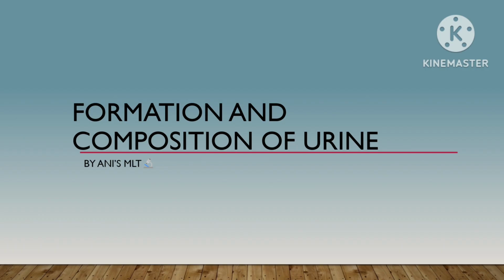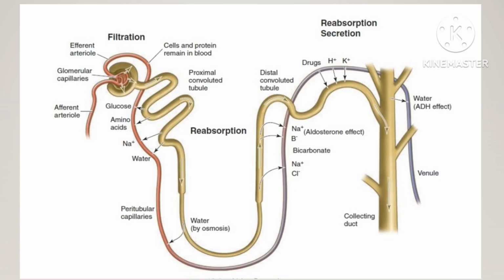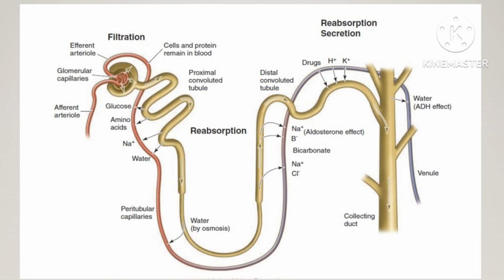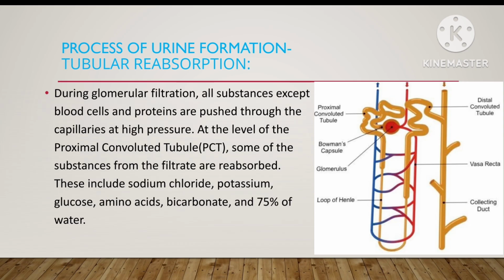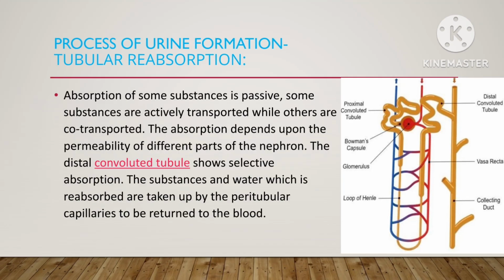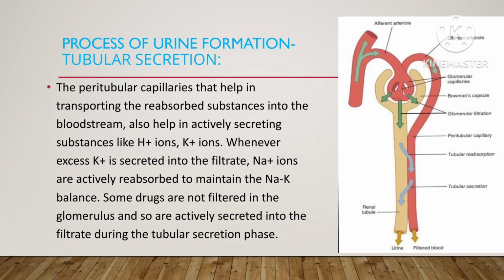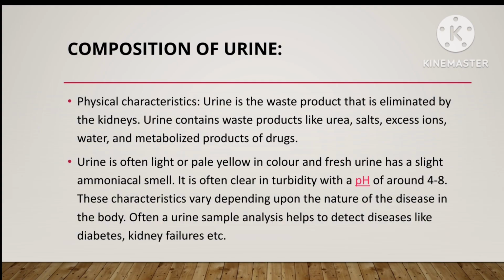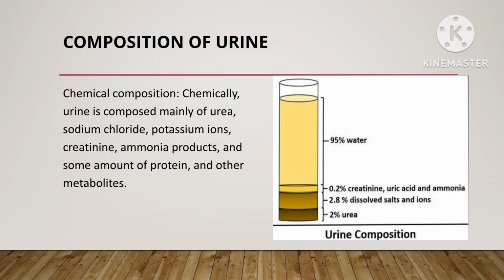Formation and composition of urine...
"How is Urine Formed? 🩺 | Kidney Function Explained for MLT Students"
Ever wondered how your kidneys filter blood and make urine? This video breaks down the formation of urine in a simple English explanation — perfect for Medical Laboratory Technology students.

👉 What you’ll learn:

The 3 main steps: Filtration, Reabsorption, Secretion

How nephrons work as the kidney’s mini-filters

Easy diagrams and real-world examples

Key points for MLT exams and practicals

Formation of urine in the kidneys,
# process of Formation of urine in nephrons of kidneys,
composition of urine...
Normal urine composition.

Get crystal clear on kidney physiology in just minutes — no confusion, just concepts made simple!